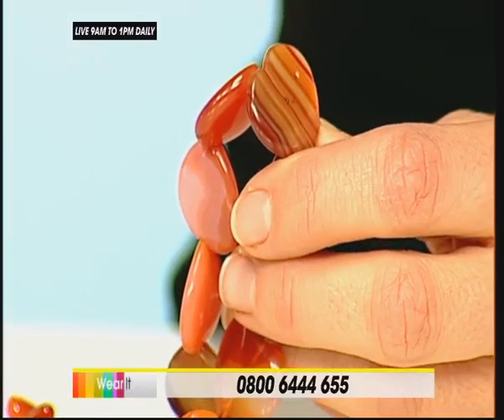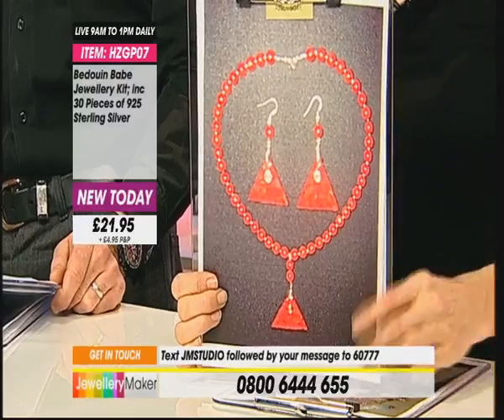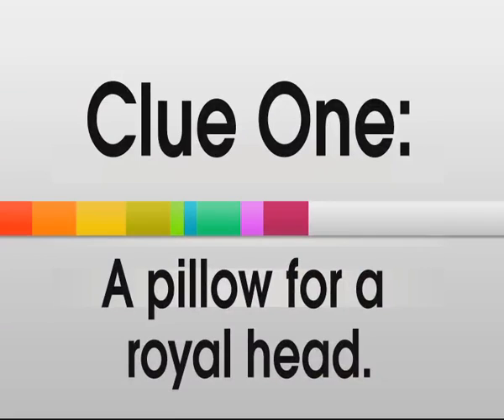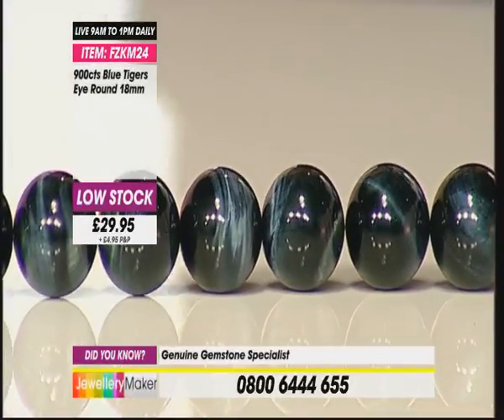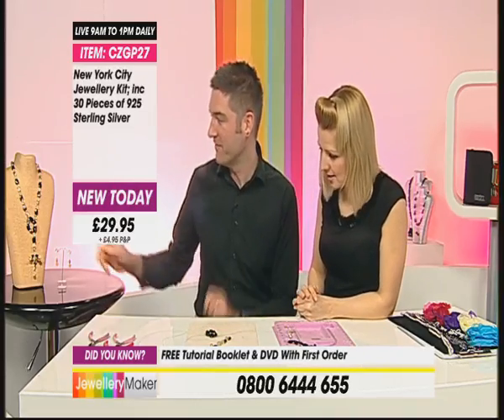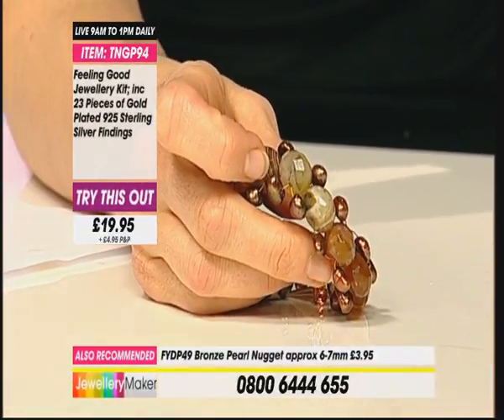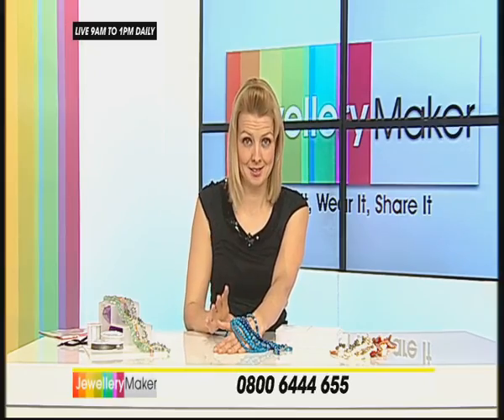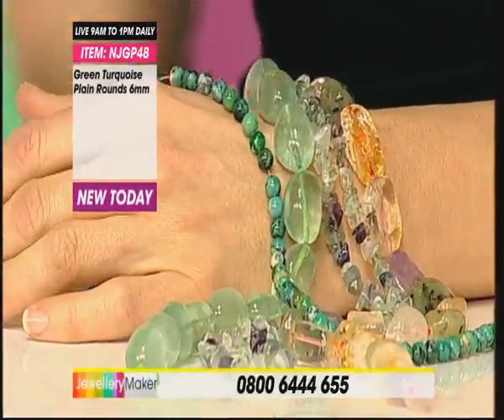Jewellery Maker Live | 07/02/12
Jewellery Maker Live - 07/02/12. Please note, this is a recording of a live program. Items may be sold out. Please call Jewellery Maker Customer serives - 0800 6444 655.